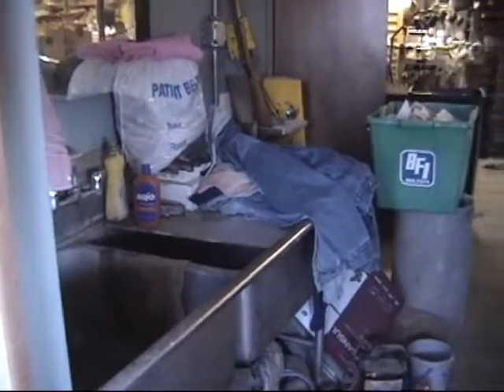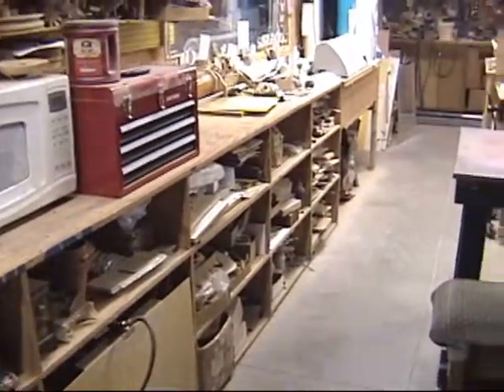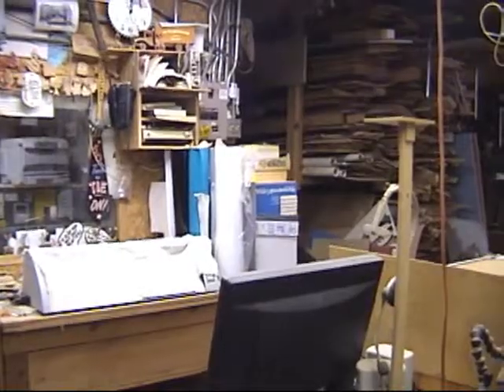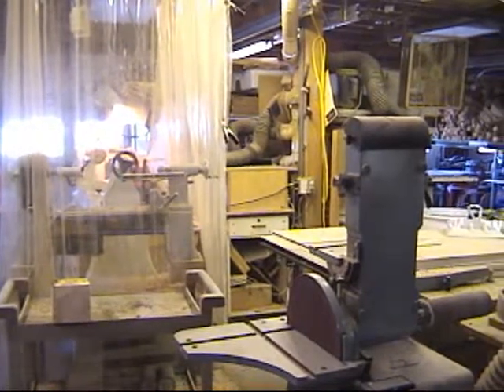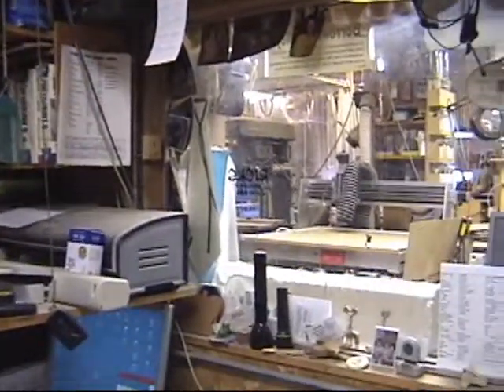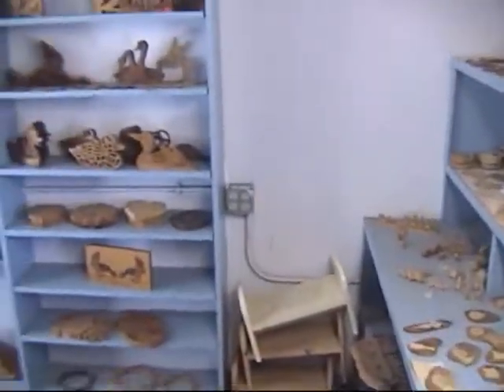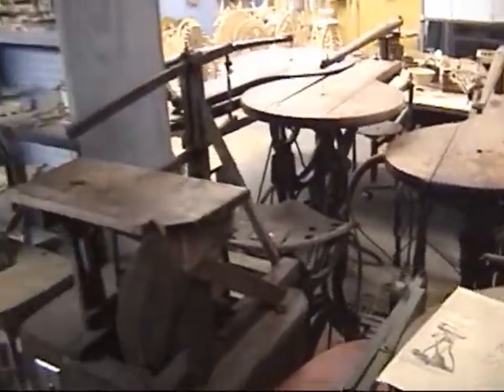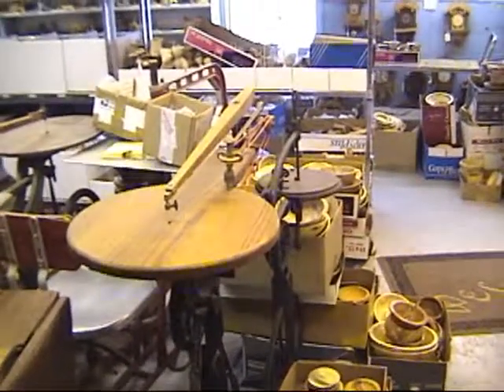Complete Shop Tour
A better video of all of my shop and the tools I have available to use.